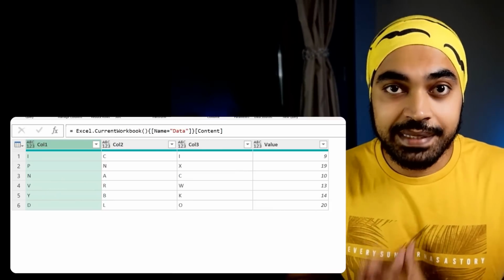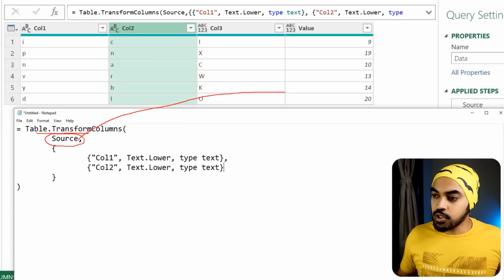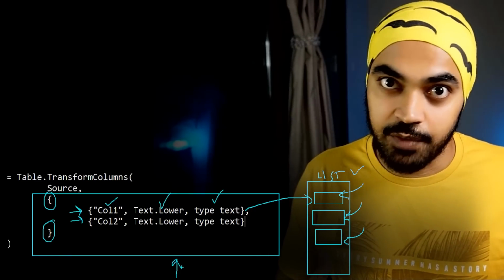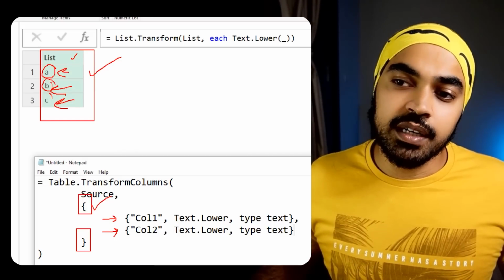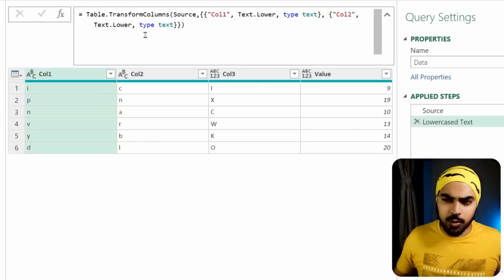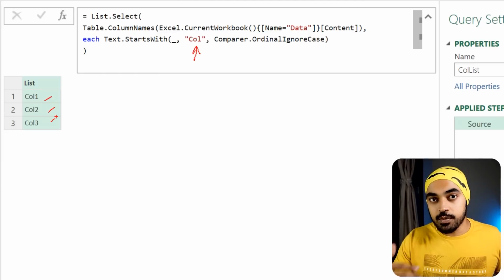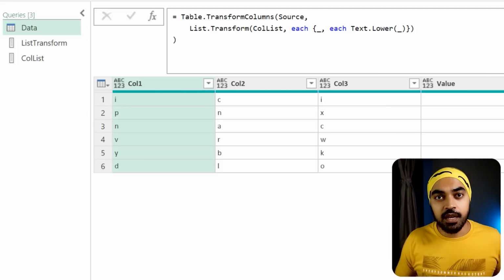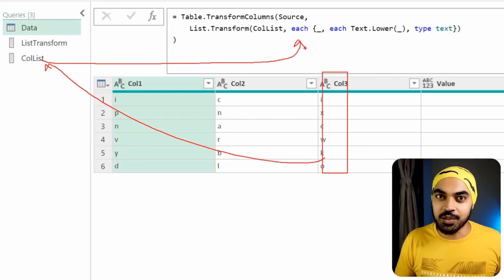Transform Multiple Columns at Once in Power Query | Advanced uses of Table.TransformColumns Function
Here is how you can transform multiple columns at once in Power Query. You'll learn some advanced application for using Table.TransformCoulumns() & List.Transform() functions in Power Query. Enjoy!

ONLINE COURSES
✔️ Mastering DAX in Power BI -

CHAPTERS
0:00 Intro
0:31 The Problem & the Data
1:47 Deep Dive into Table.TransformCoulumns
3:55 Deep Dive into List.Transform & Building Solution Structure
7:18 Solution Part 1 - Automating the Names of the Columns
9:43 Solution Part 2 - Transforming Multiple Columns
13:01 My Courses